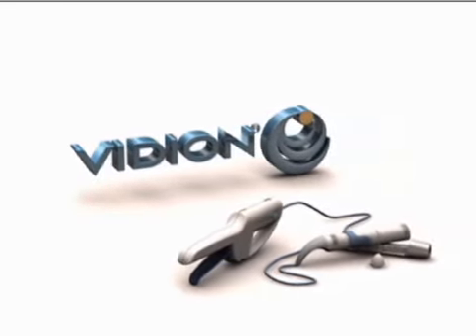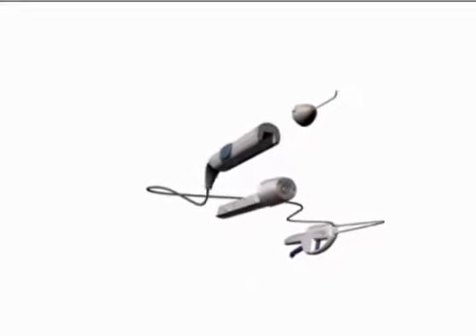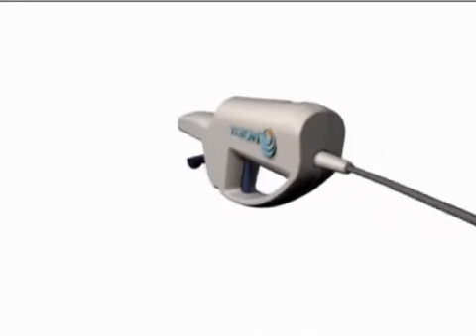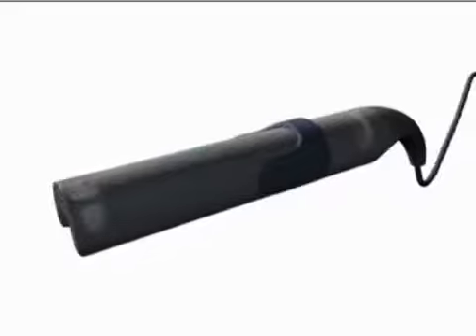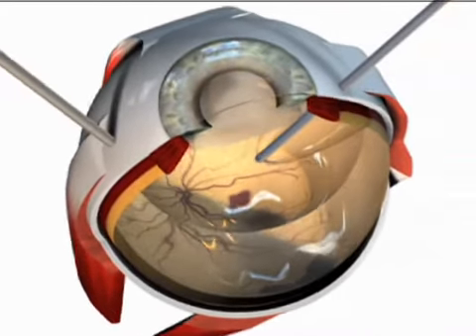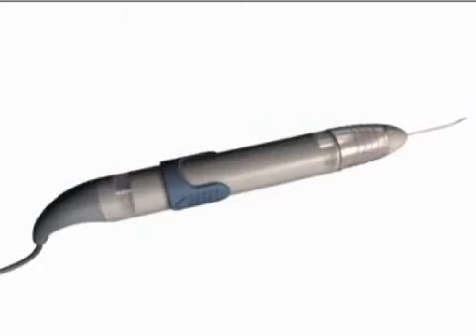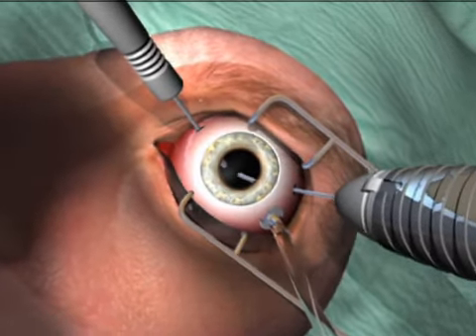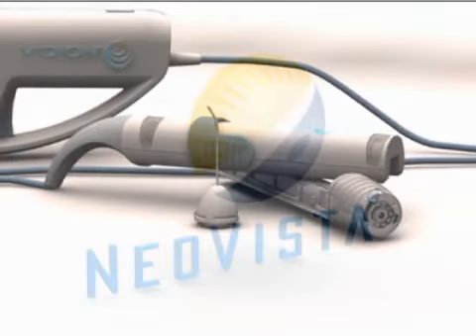Videon Beta Radiation Delivery System